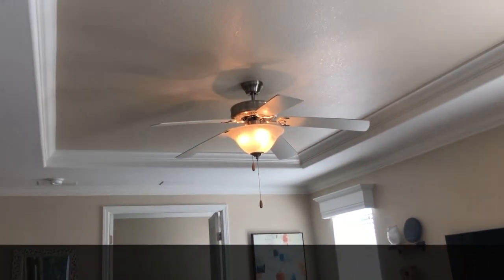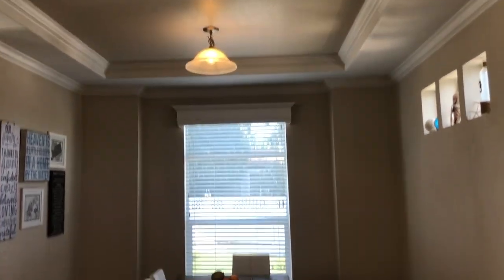Energy Efficient Mobile Homes for Sale in San Diego at the Beach. Best Location of the Community.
Not only does this Energy Efficient Skyline Sunset Ridge Manufactured Home have all the bells and whistles, but it sits along Pacific Coast Highway  with only the sand and Highway obstructing its view.  About an eighth of a mile away is the crosswalk taking you to Carlsbad State Beach.  If you head a few  miles the opposite direction you will pass Carlsbad Village with popular shopping, restaurants and more.
Take a look at the upgrades this home includes:
-SN PFS1168124/5
-Quartz Countertops
-Hardwood Cabinets
-9' Flat Coffered Ceilings
-Stainless Steel Appliances
-2x6 Walls (Energy Efficient)
-Wood Window Sills
-Box Valances
-Farmhouse Sink
-Gooseneck Faucet
-Plank Laminate Floors